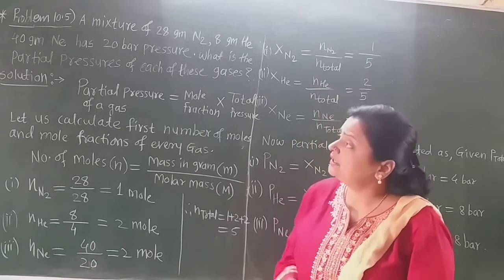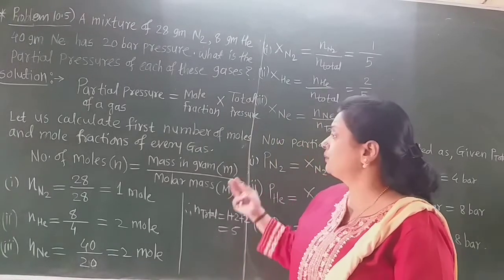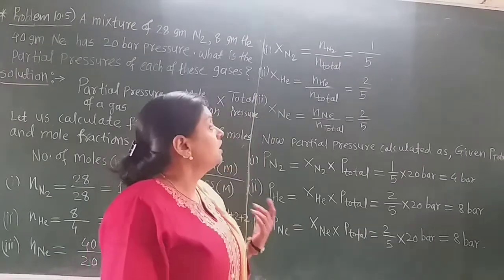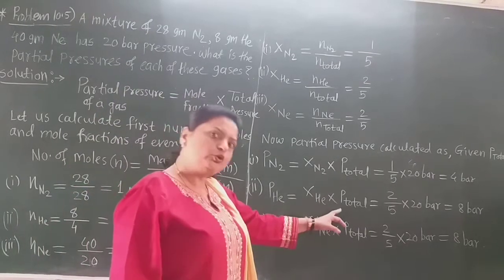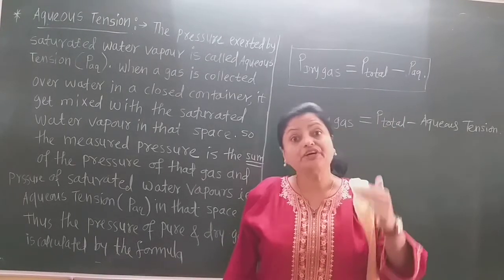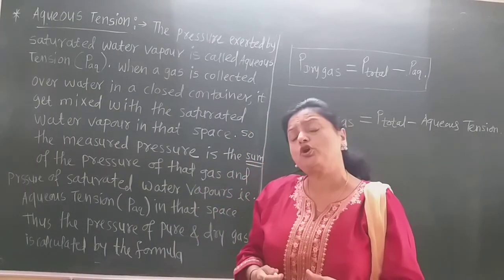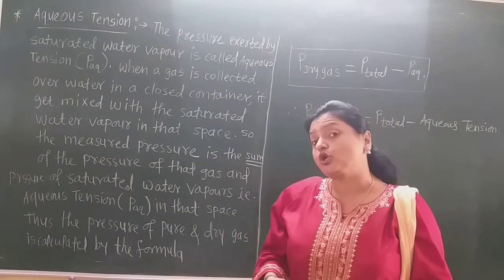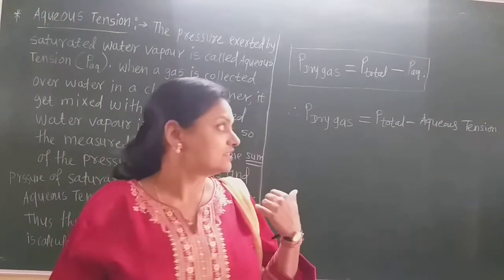11 sci. chapter no.10 states of matter Numericals on Dalton's law and Aqueous Tension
Numericals  on Dalton's  law and Aqueous  tension